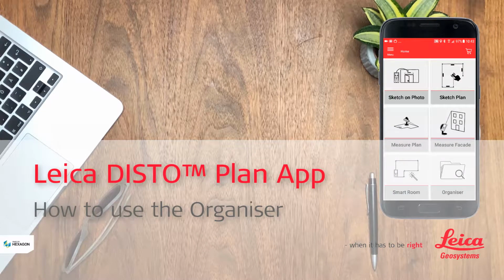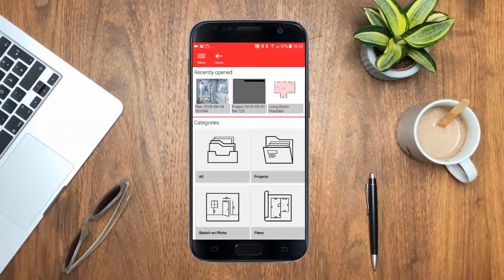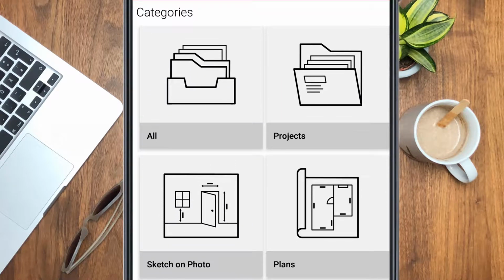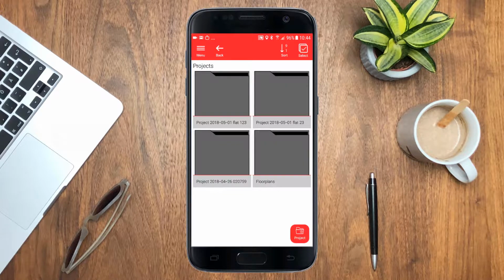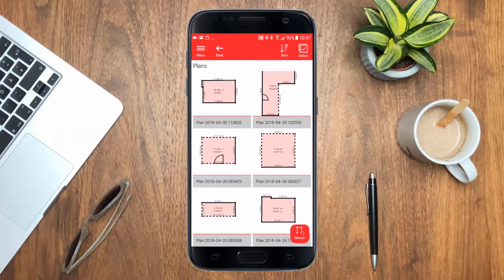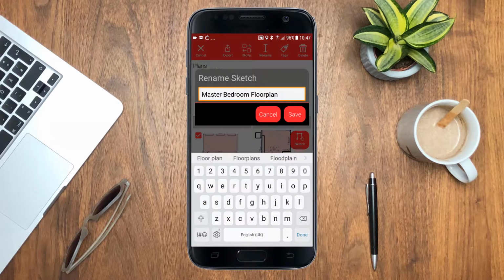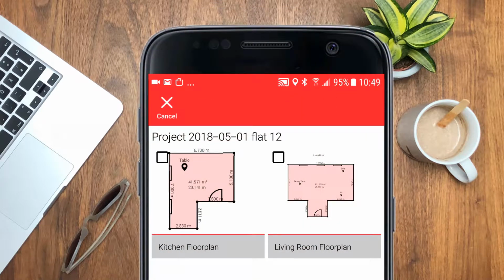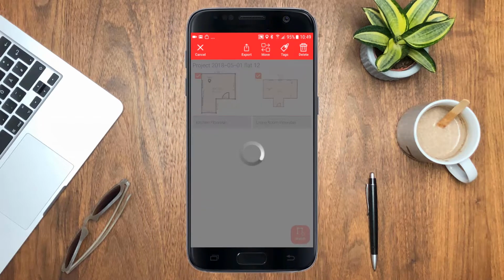How To Use The Organiser On Your Leica Disto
A short video showing you how to use the organizer on your Leica Disto.